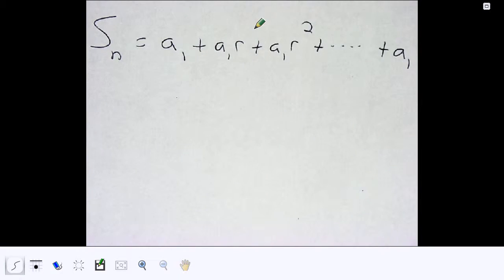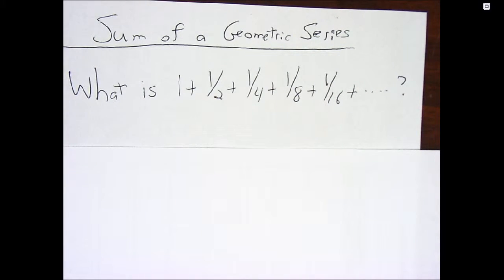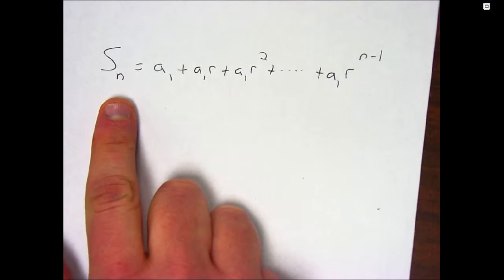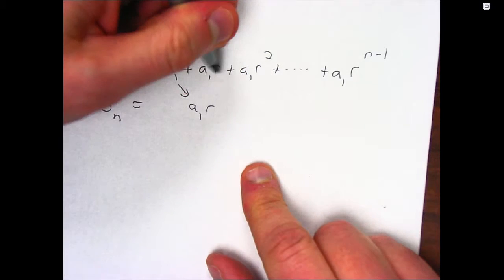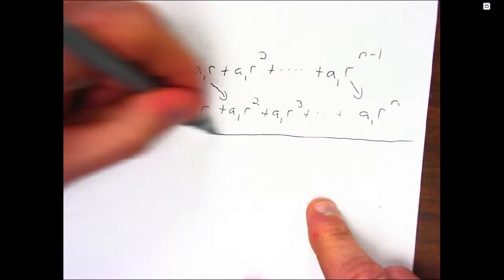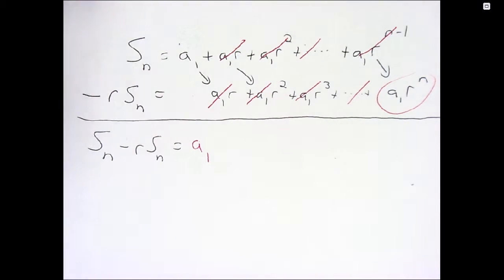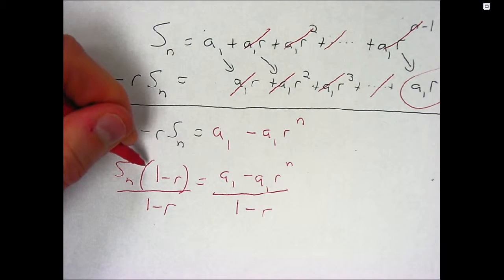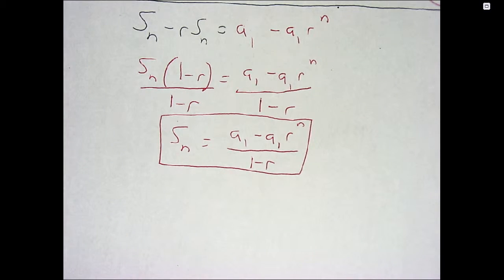Sum of Geometric Series